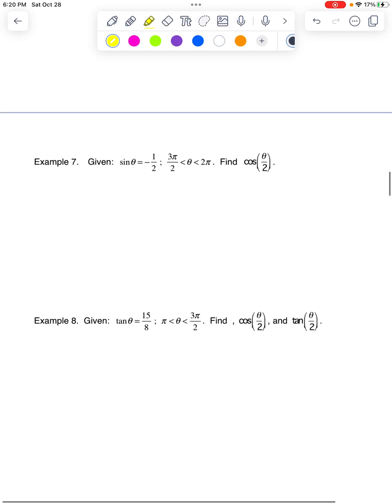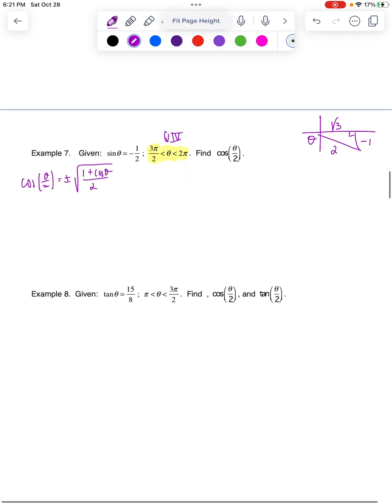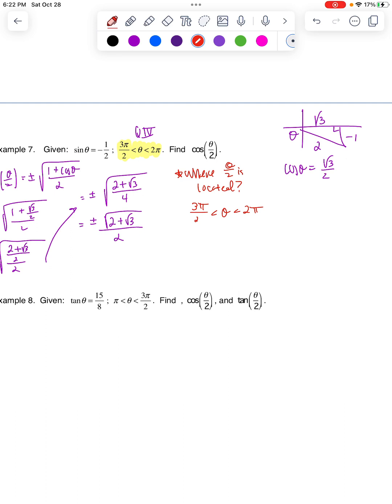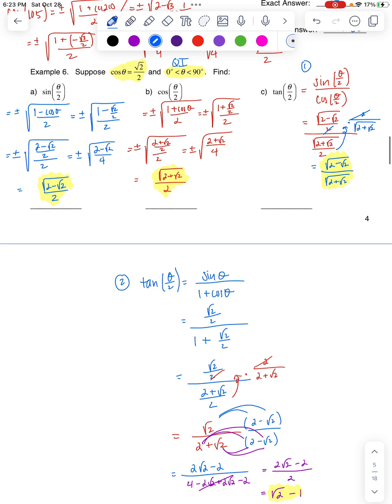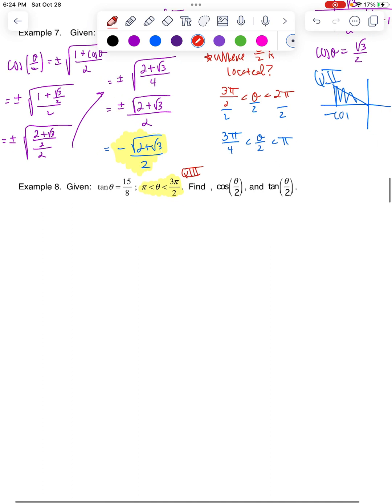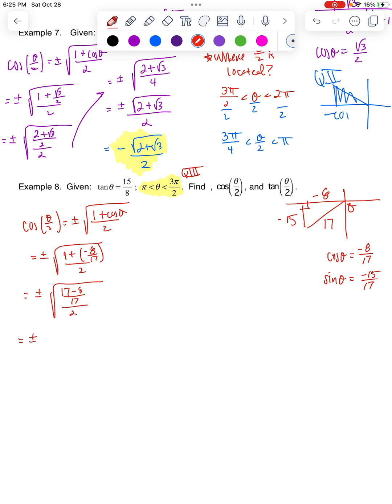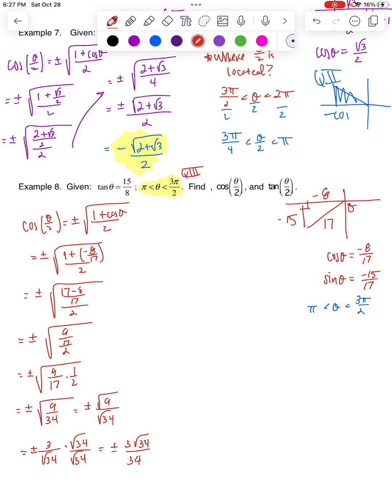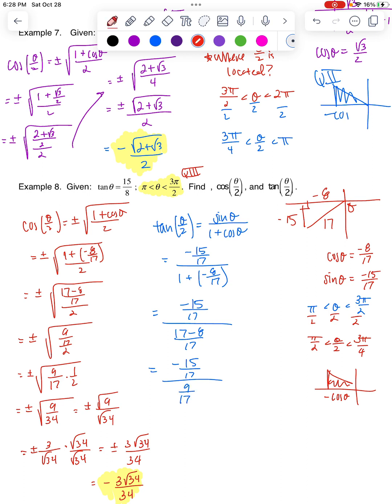Ch 9 2 2 Part 2